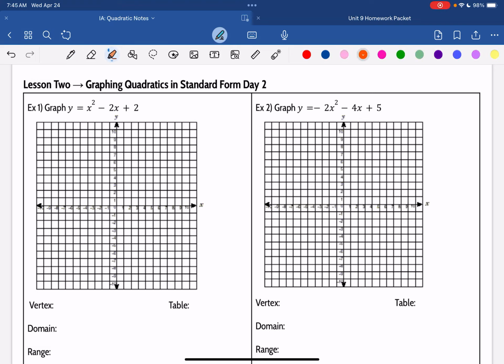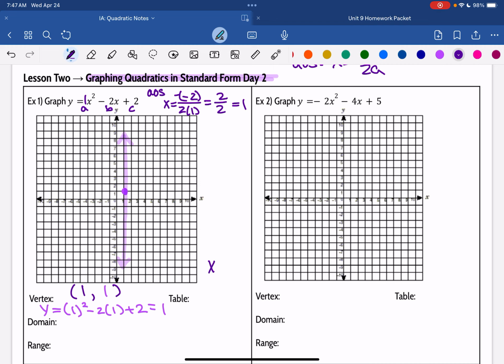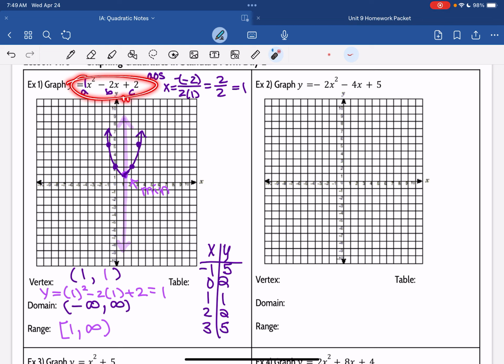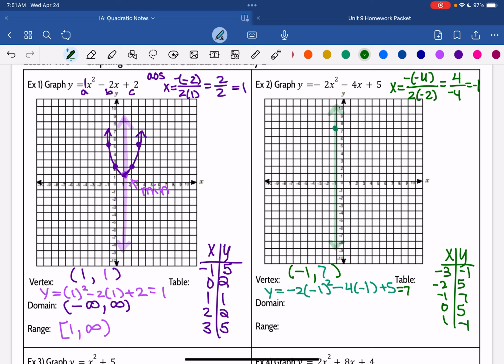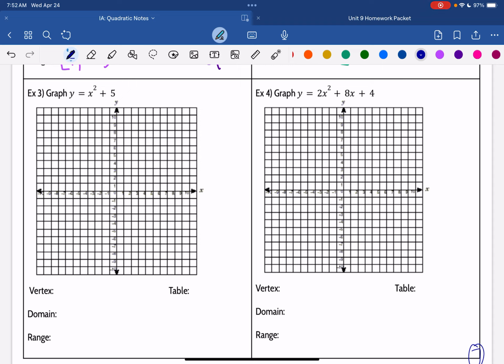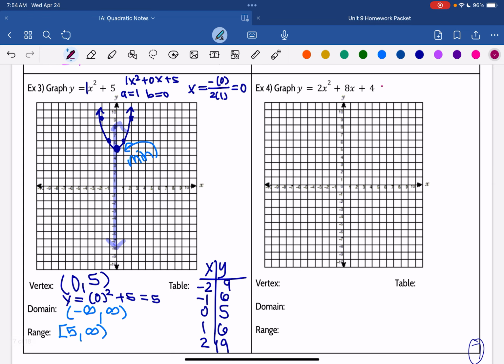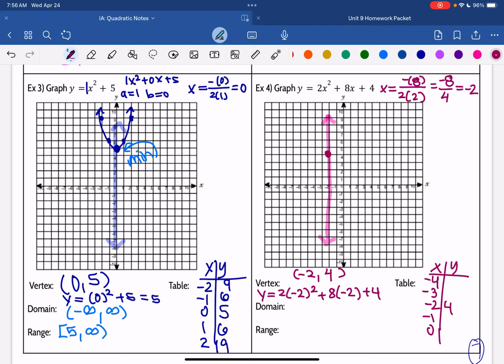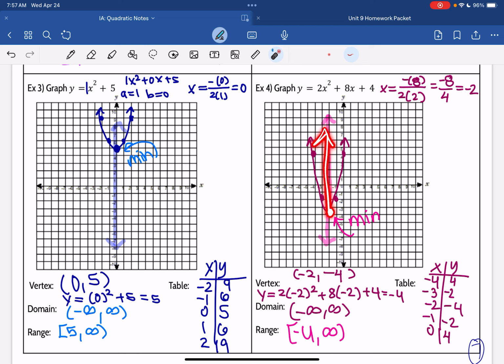IA Graphing Quadratics in Standard Forms Day 2